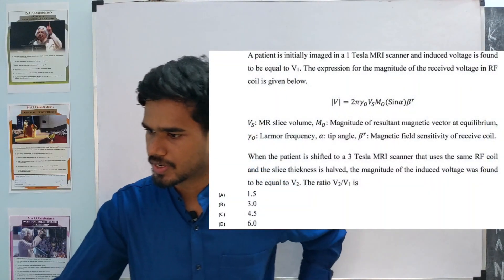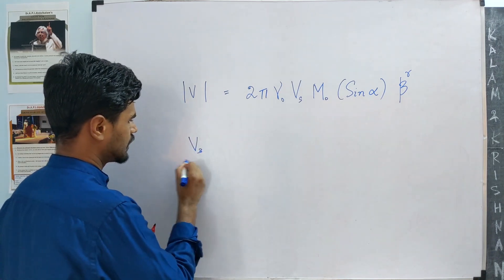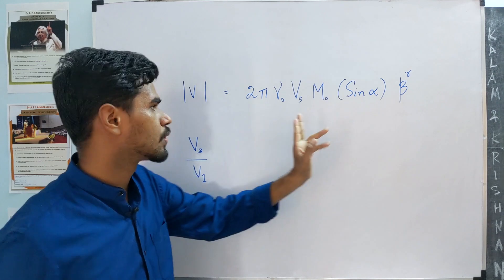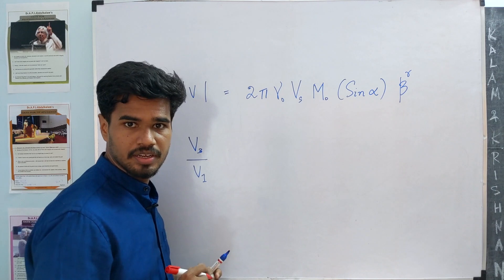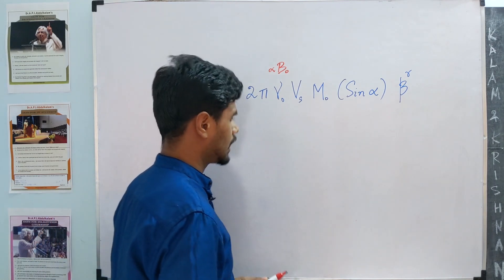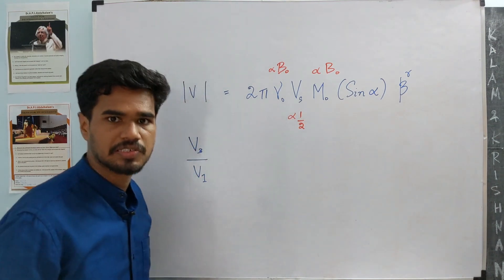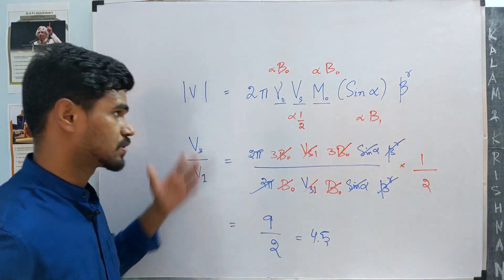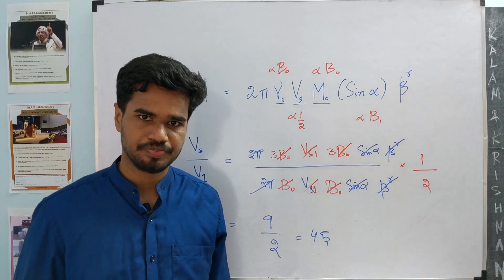Sell Me This MRI Machine | Example from GATE Theory Question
Vanakkam Namaste Vandanam As-salamu alaykum Sat sri akal er... Hello!

🔴References 🔴
► Hagen-Poiseuille (Wiki)

SOURCES
Sources of other images may include Wikimedia Commons and Canva

SERIES INFORMATION
Based on student requests, Dr. J solves the entire GATE 2020 Biomedical Engineering Paper. Question number 41 on MRI is solved in this video.

One or two videos will uploaded in the question paper sequence each day. The students are asked to try out the problems themselves before looking at the solution.

Thanks for the video watch now
Dankie Dhanyawaad Shukran நன்றி